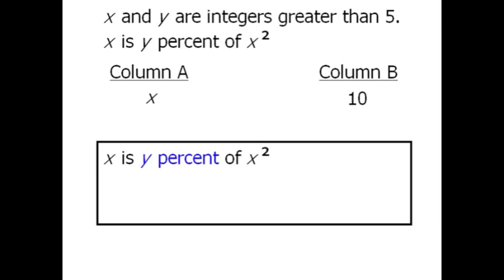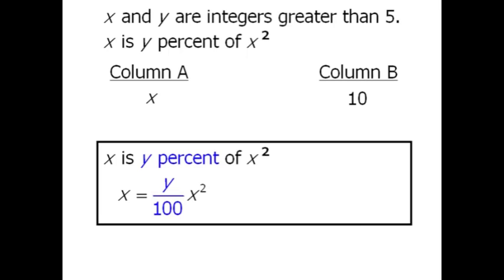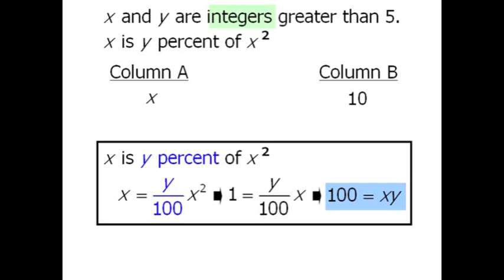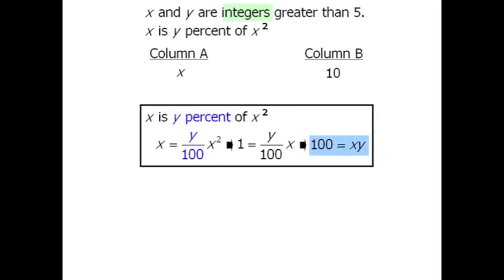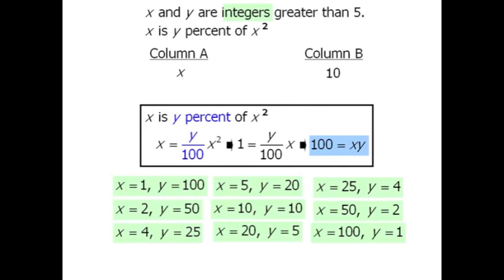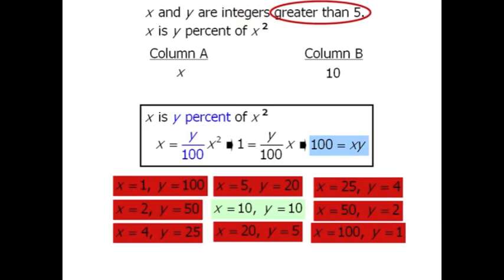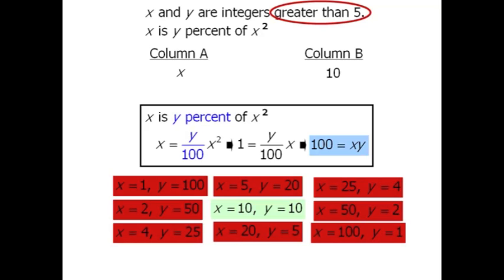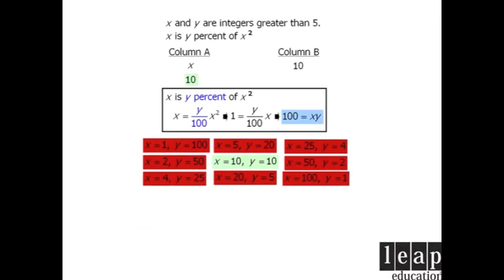GRE Math Practice: Percents - Example 3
Preparing for the GRE math section? Follow along and practice your percents!

00:00 - Example 3 is shown
00:14 - Creating an equation
00:45 - Eliminate sets of values